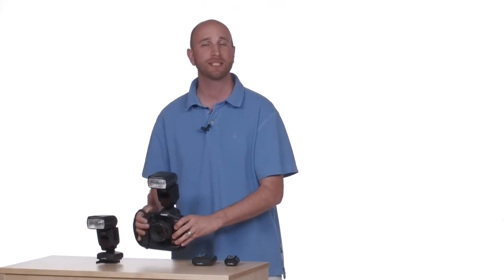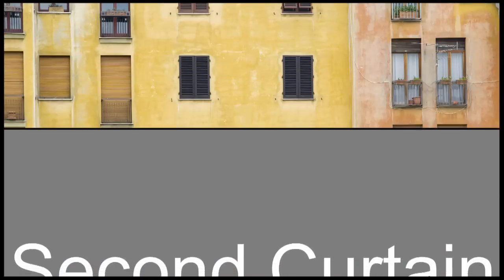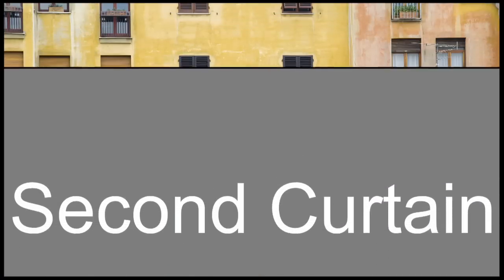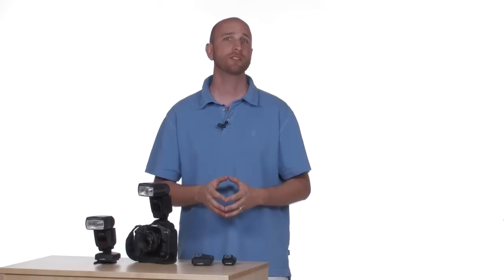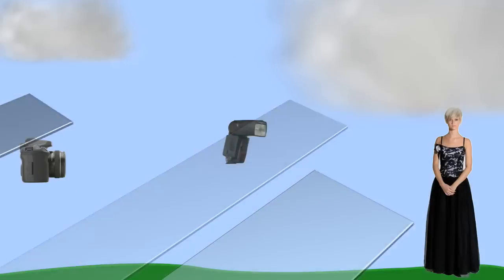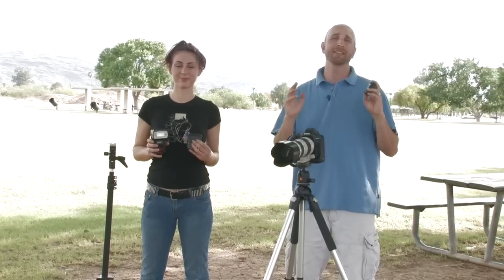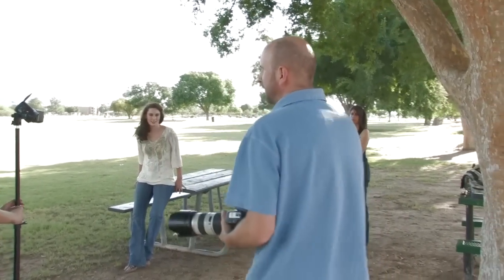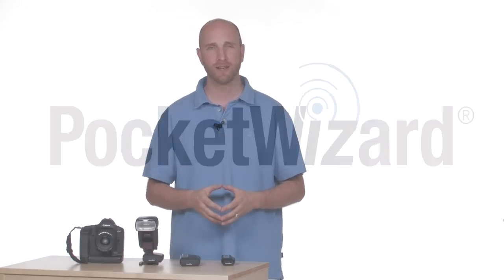PocketWizard and High Speed Sync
Mark explains hi speed sync and shows you how can extend the functionality of your Canon flash system with the PocketWizard MiniTT1 and FlexTT5.